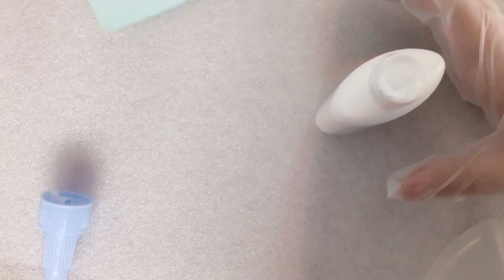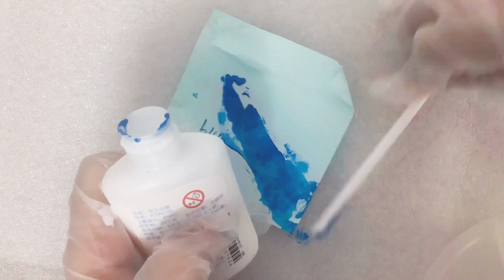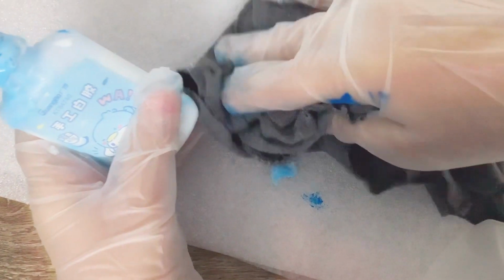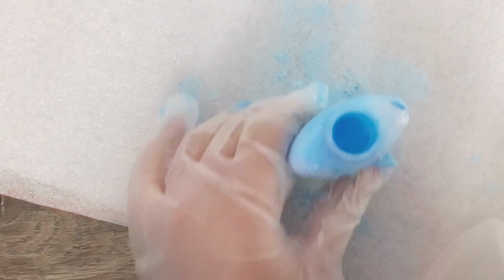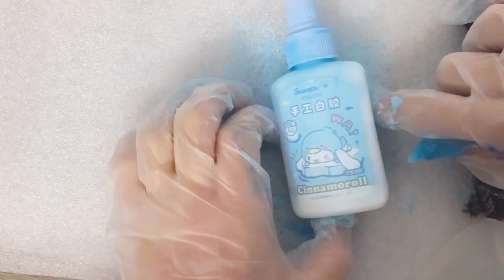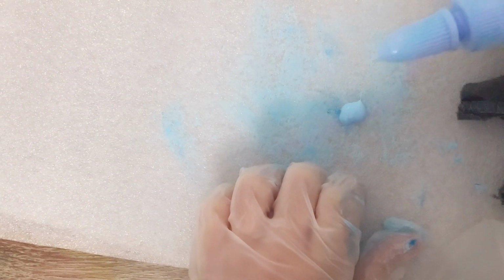How to colour glue🥰🥳 cinnamoroll glue colouring🩵cute sanrio💙🙂